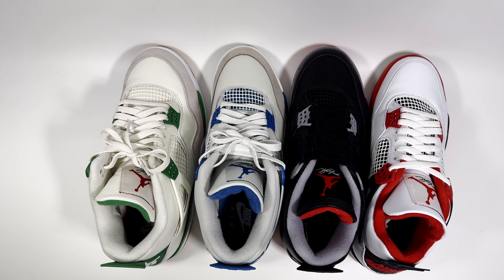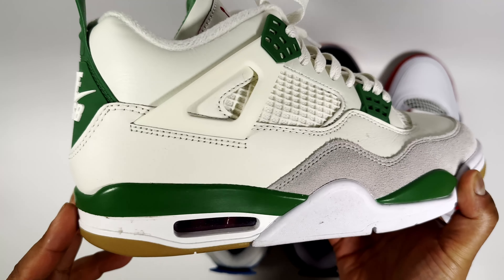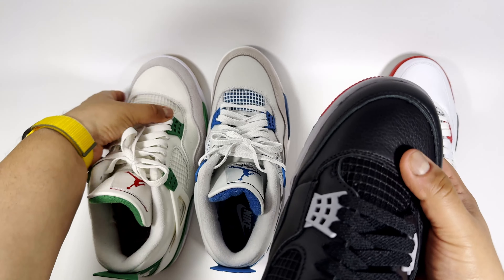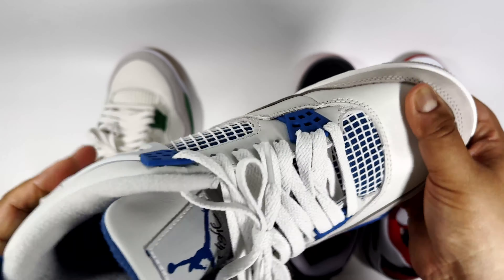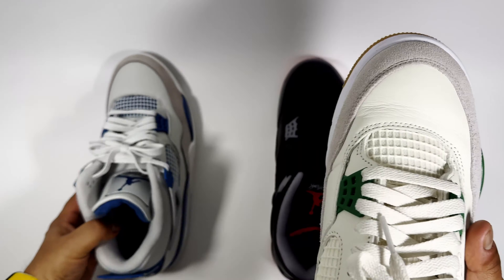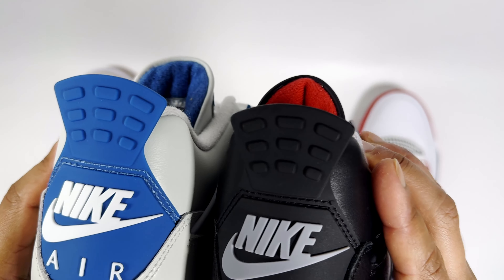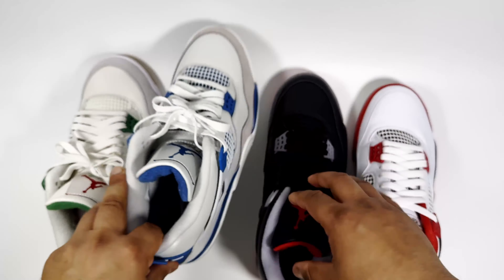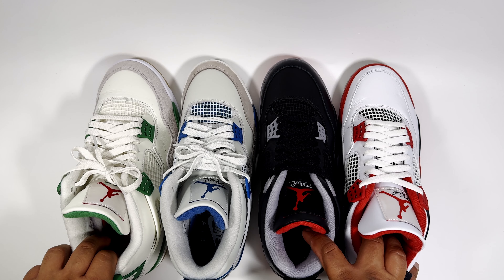2024 Comparing OG Jordans to SBs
Feature
2024 Comparing OG Jordans to SBs Which is True To The OG?

Taking a look at the recent Jordan releases and the slight differences in shape, height, tech and materials.